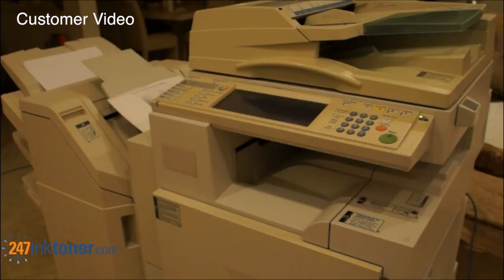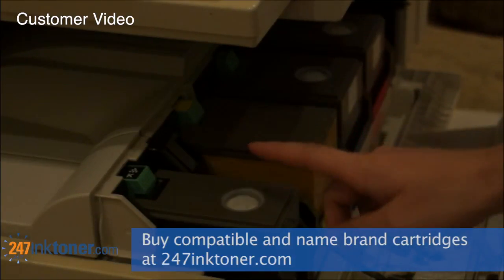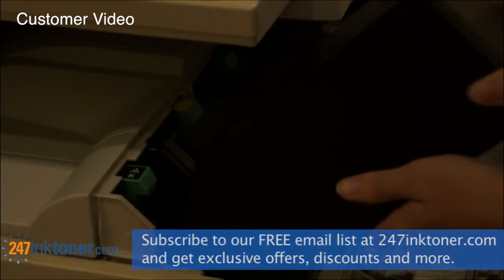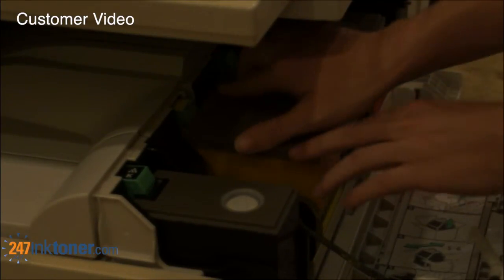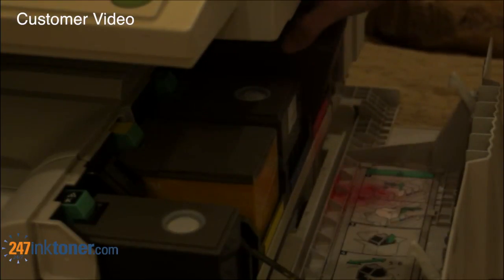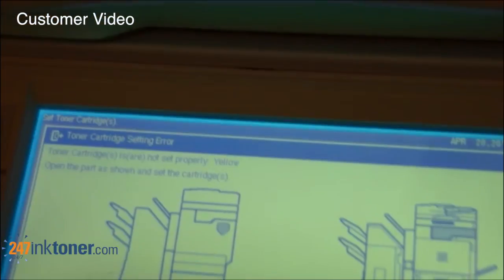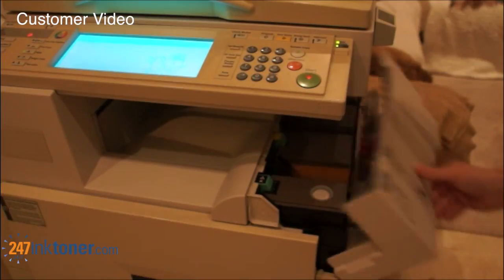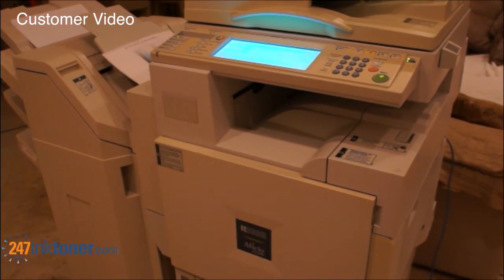How to replace the Ricoh Aficio 2238c toner cartridges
Step by step video showing you how to replace the Ricoh Aficio 2238c toner cartridges.